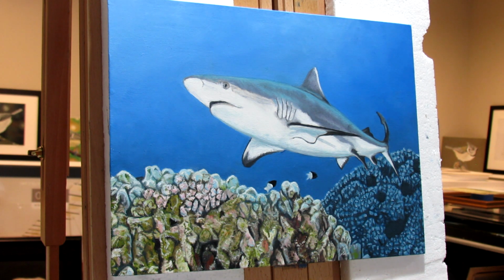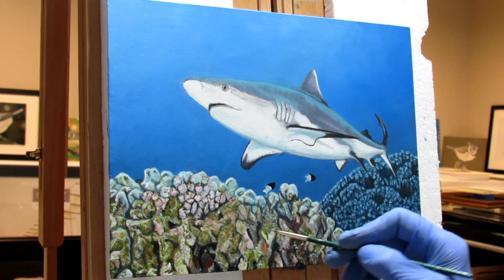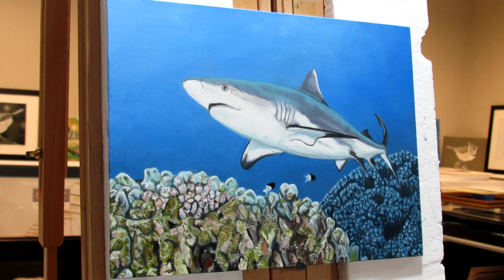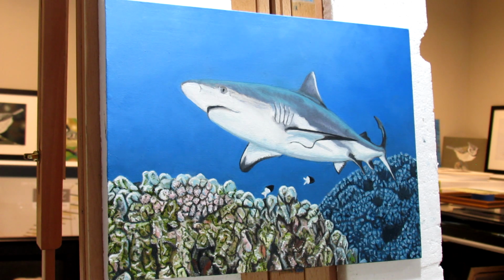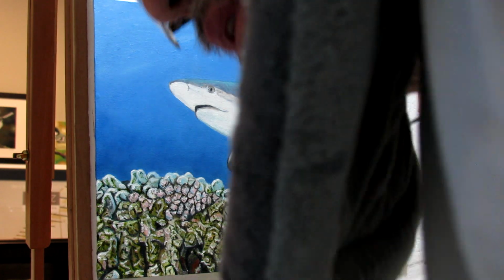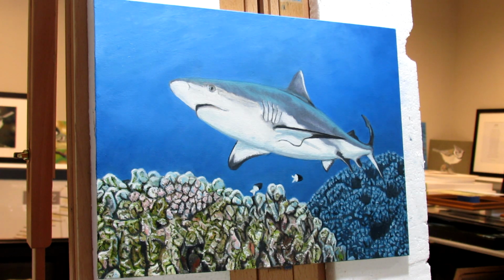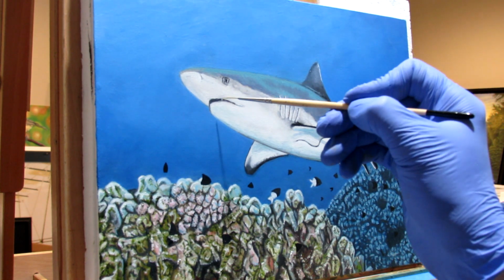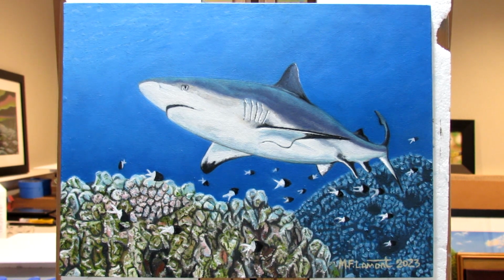"Blue Shark" - Stage 3 - Final Detailing and Glazing to Complete this Painting! (5.10.23)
Hi Guys,

This is the final video in the series of 4 to show you an easy method to sketch out a composition when you're not confident about drawing something freehand, followed by videos showing you the 3 different stages/levels that I take to begin and complete a painting.

Stage 1: Blocking in dominant tones (Underpainting)

Stage 2: Blocking in Details

Stage 3" Adding the final details and tonal glazes.

In this video, I add all the final details and some tonal glazes to complete the painting!

I hope some people who have contemplated attempting to paint something, but have never pushed forward with it have gained more confidence to attempt a painting for their first time after watching this series of videos? I started late in life, after retiring, and if I can do it, you can, too!!

If you've enjoyed watching this video series and would like to see more then to ensure you that you don't miss out on new content, like the video, subscribe and click the bell icon to receive automatic notifications for when new videos are posted!

Materials Used:
1) Winsor and Newton Professional Grade Artists Oils
2) Winsor and Newton Liquin Original Medium
3) A #2 1/4" Princeton Dager Striper Brush
4) A #1 and # 2 Round Brush
5) A #2 Mop Brush
6) A #10 Blender Brush
7) A #1 Liner Brush
8) Odorless Mineral Spirits for Cleaning Brushes
9) Kitchen Roll
10) A 9" x 12" Canvas Wrapped MDF Panel

Link to my Website for Original Paintings, Limited Series Reproduction Giclee Prints and Custom Printed Gifts: